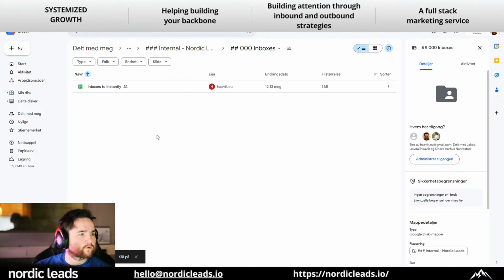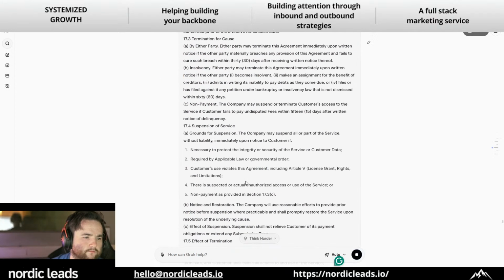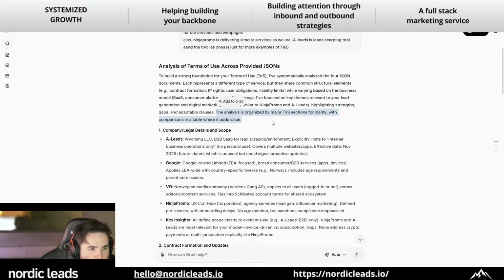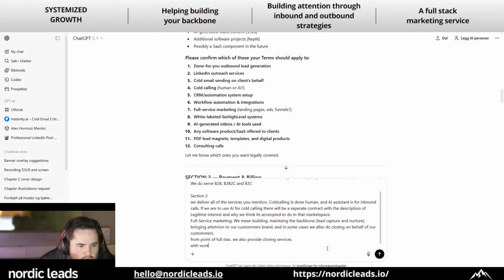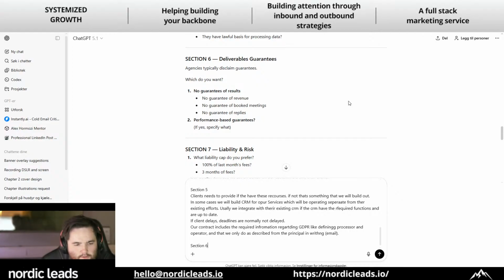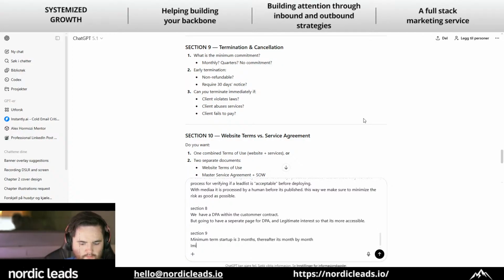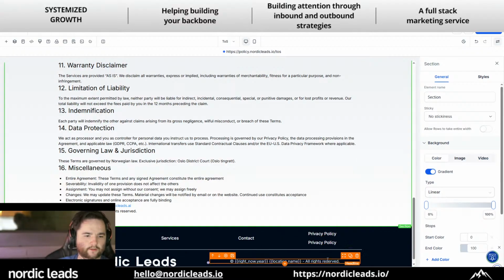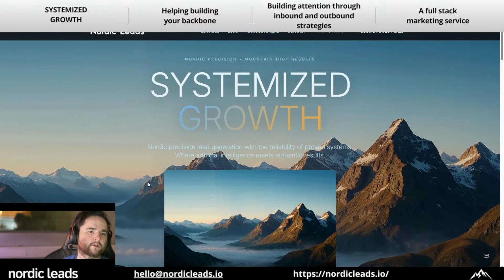Direktesending fra Jakob Haavik